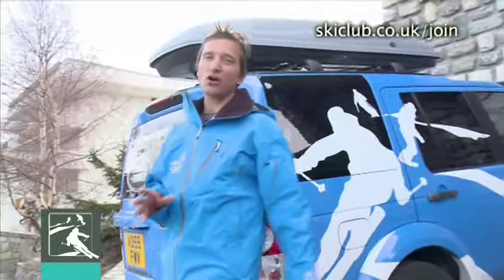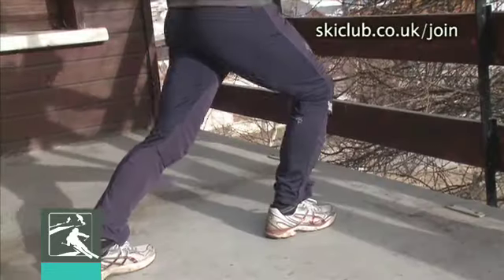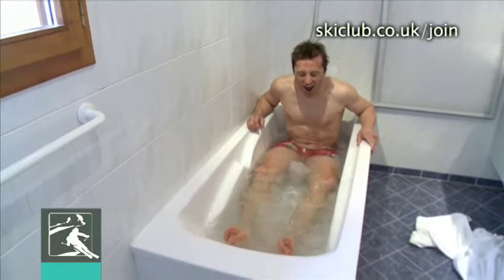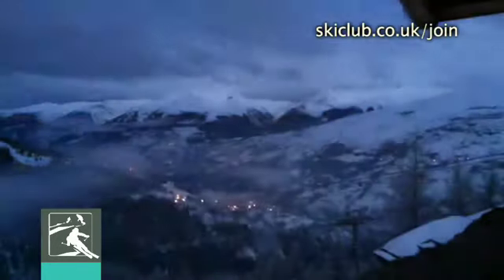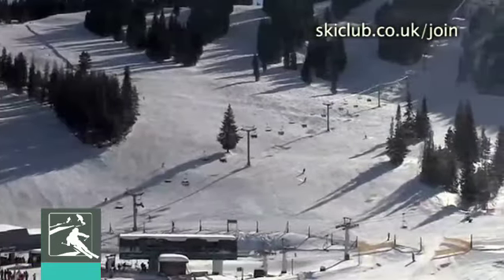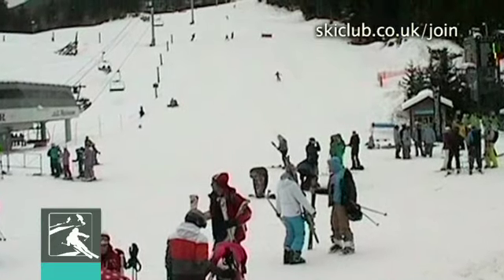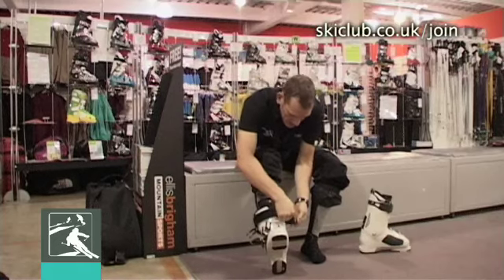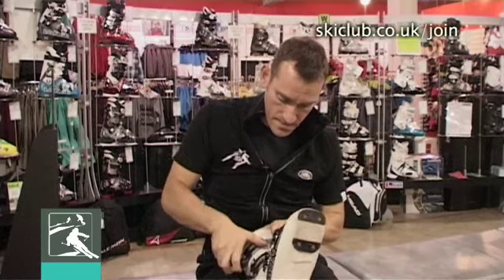Ski Club Snowcast 27 January - Dynamic Skiing with Graham Bell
Lucy and Andy have got the latest snow and weather conditions from around the world, as well as more ski boot advice from gear guru Al Morgan. Ski Sunday's Graham Bell also has his top tips for keeping your ski legs finely tuned for dynamic skiing, and freestyle skiing loses one if it's brightest stars - Sarah Burke.